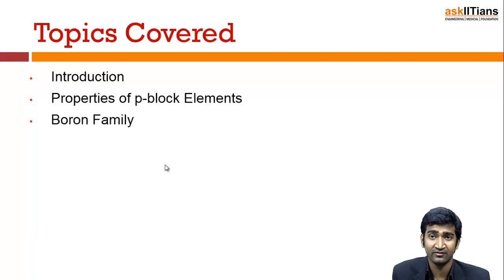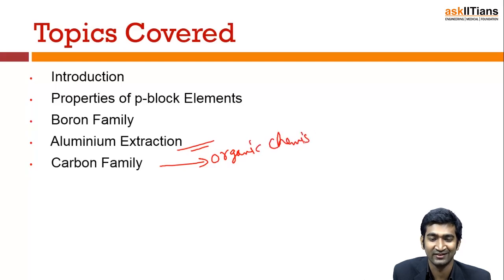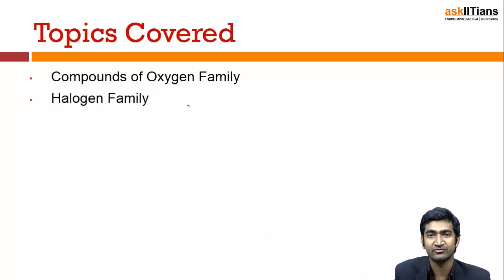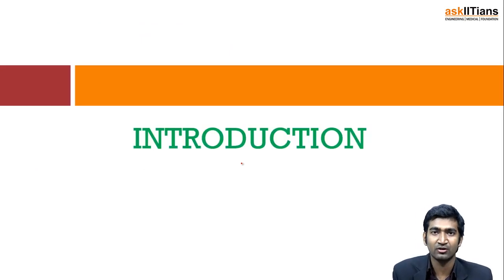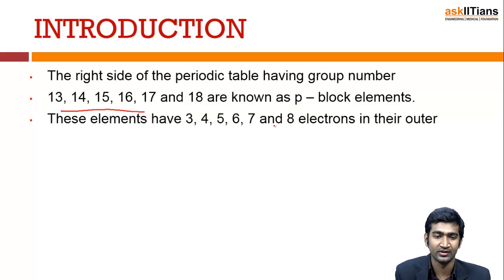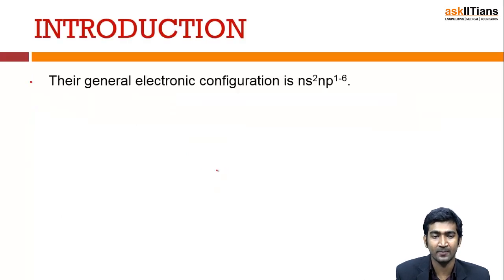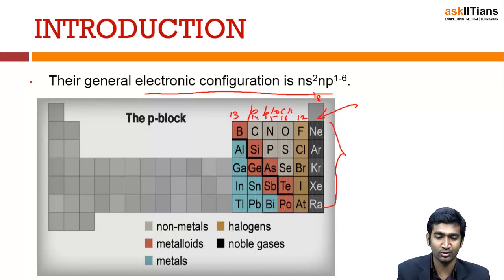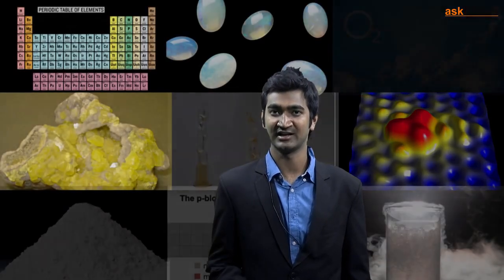Topics Covered | Lecture-1 |P Block Elements | Chemistry | Grade- 12 | JEE | NEET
Suraj Prasad sir has explained P Block Elements | Topics Covered